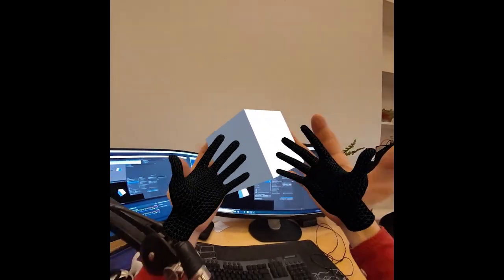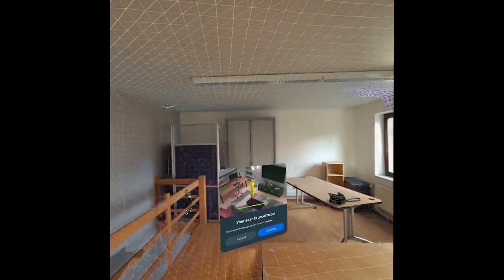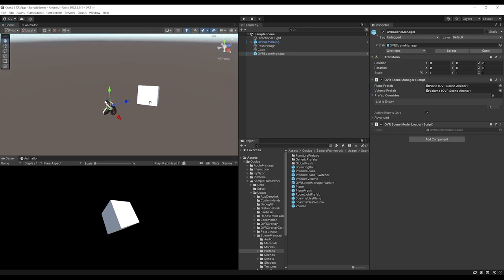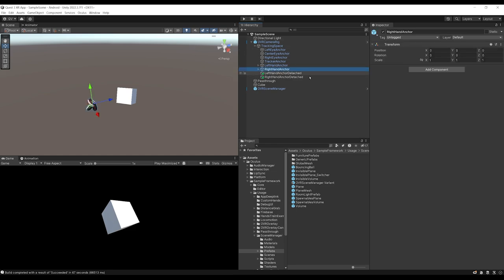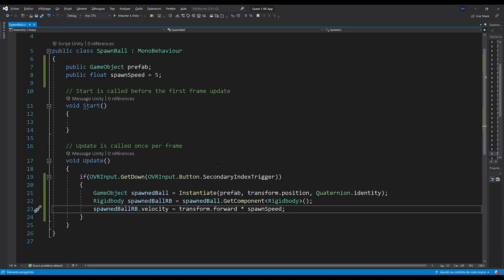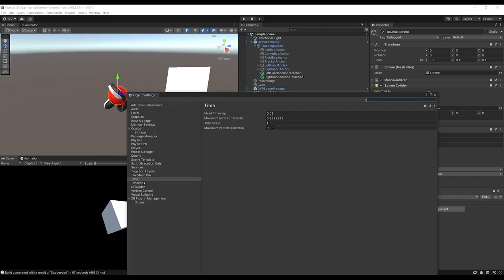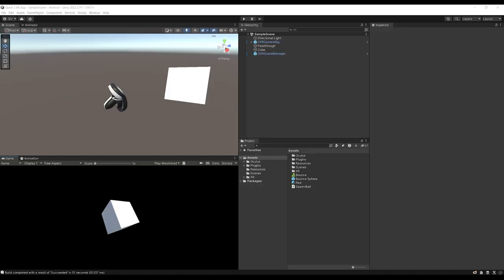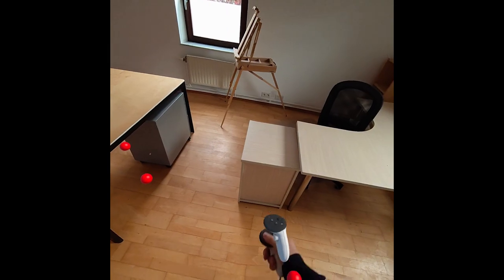How To Make a Quest 3 Mixed Reality Game - PART 2 - Scene Model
After learning how to show passthrough on Quest 3 we are going to learn how we can physically interact between the virtual and real world with the Scene Model.

⌨️ Game Dev

👨‍🎓 Vr Dev